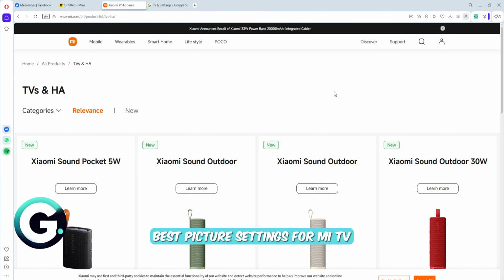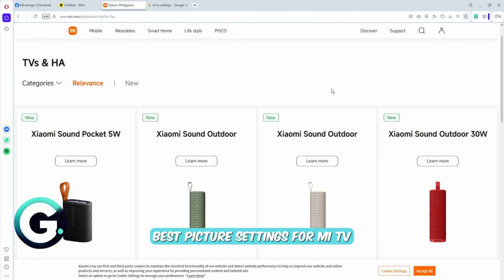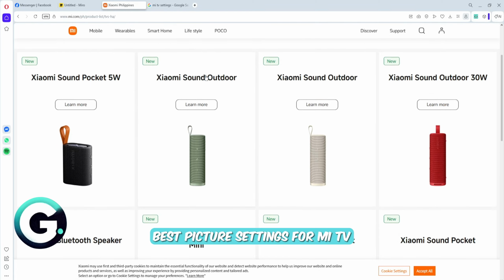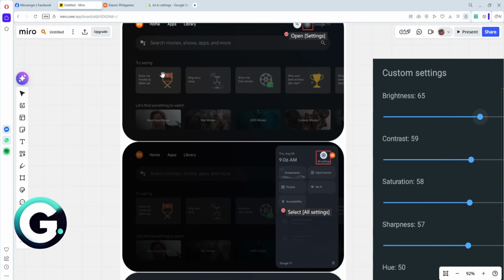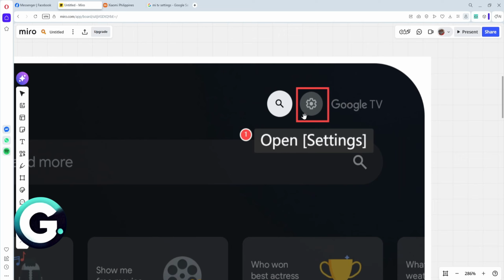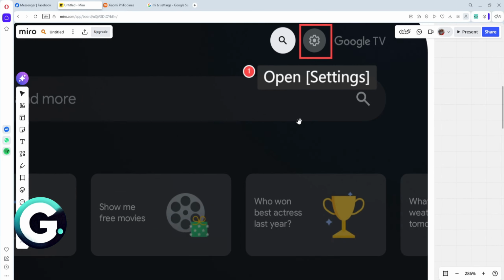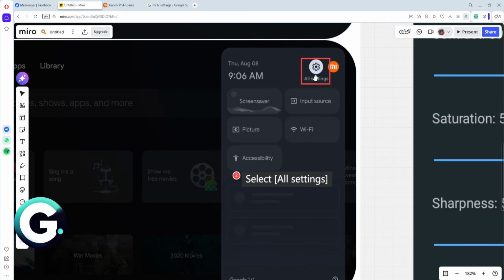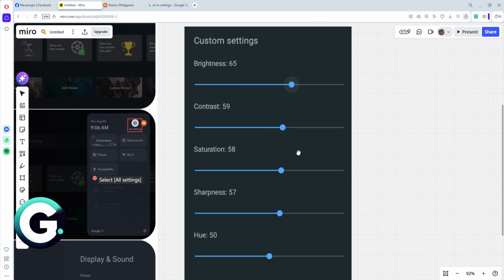BEST PICTURE SETTINGS For Mi TV (EASY) 2026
best picture settings for mi tv helps you adjust brightness, contrast, color, and sharpness for a clearer and more accurate viewing experience. This step-by-step tutorial shows how to optimize your Mi TV display for movies, gaming, and daily watching. It helps improve picture quality while reducing eye strain and making visuals more balanced.